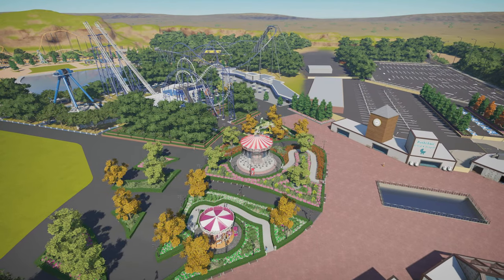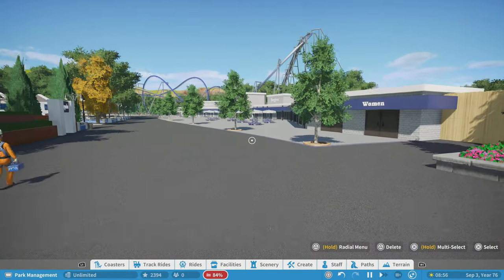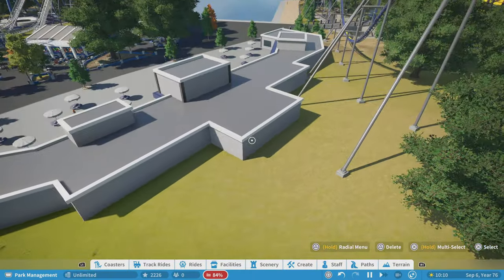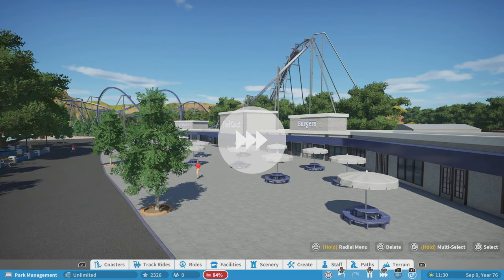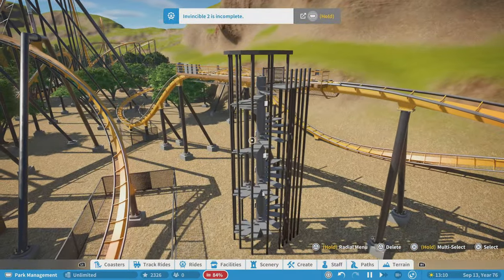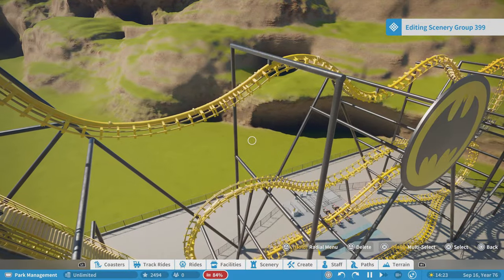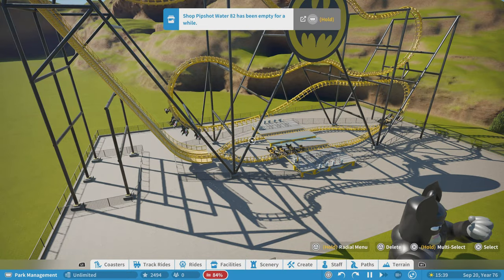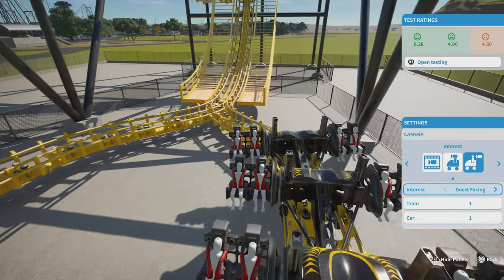Food Plaza & Batman Recreation/Lets Play Planet Coaster #11/Console Edition (PS5)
What are your thoughts?  Any ideas on what my last few coasters should be fore the park?